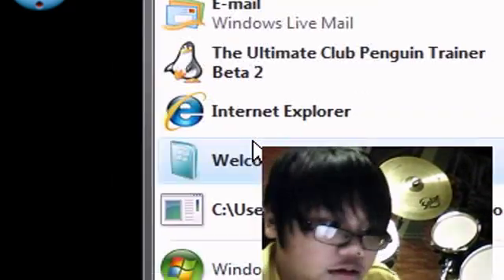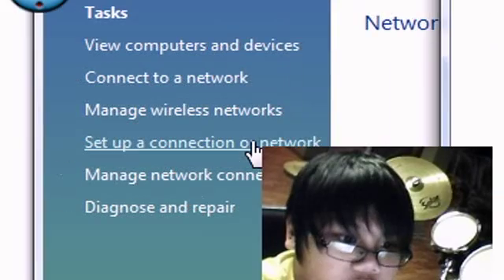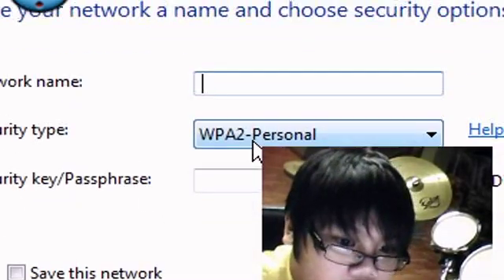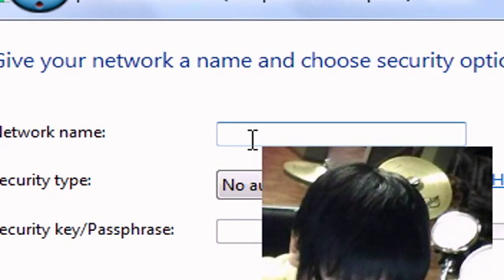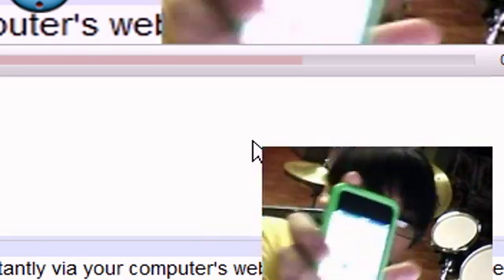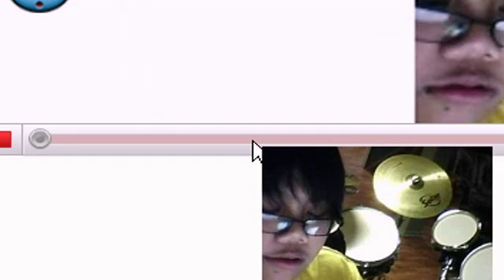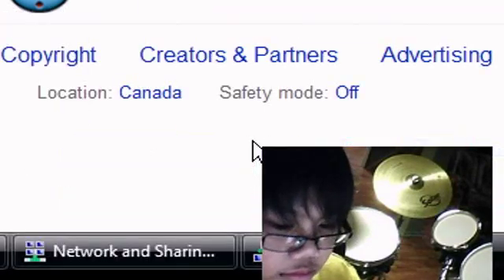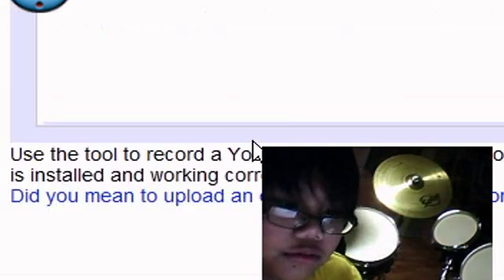How to Get Wifi on Your Ipod Touch with no router( AD HOC)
i hoped this helped you